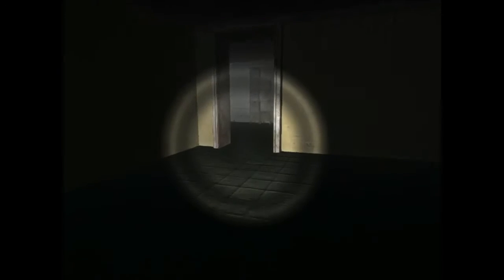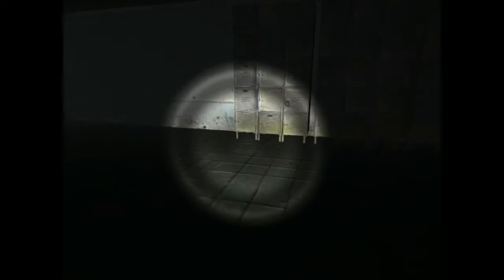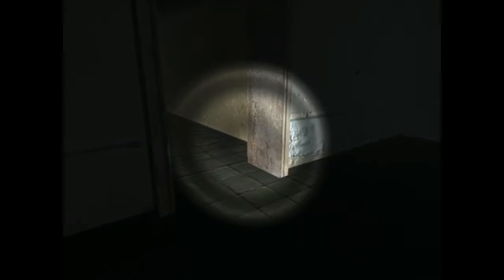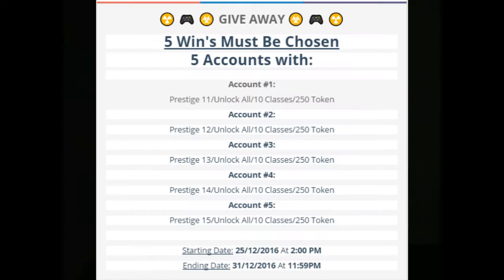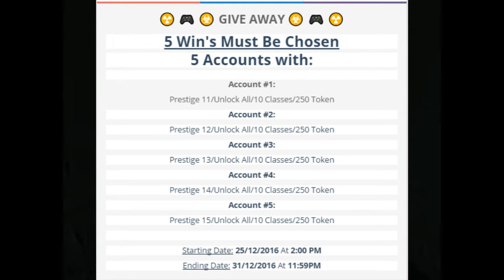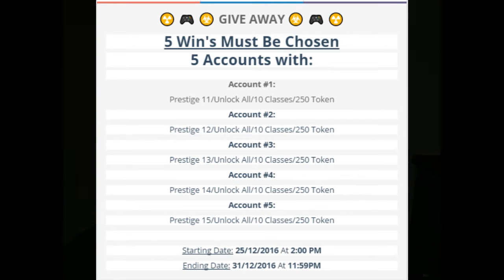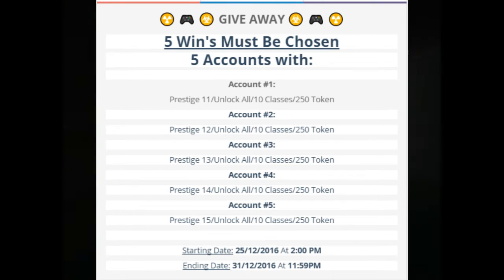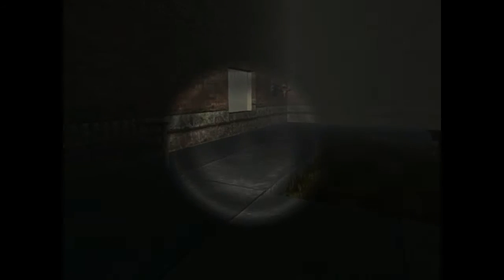❣️ GIᐯE ᗩᗯᗩY ❣️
❤▬▬▬▬▬▬▬▬▬▬ஜ۩❤️۩ஜ▬▬▬▬▬▬▬▬▬▬❤
  ▓▓▓▒▒▒░░░ оpên тнlS Slcκ DêScяlpтlоn! ░░░▒▒▒▓▓▓
❤▬▬▬▬▬▬▬▬▬▬ஜ۩❤️۩ஜ▬▬▬▬▬▬▬▬▬▬❤

Add Me On PlayStation 3: BigDaddyIsHere2

❤▬▬▬▬▬▬▬ 🎶 Music Used  🎶▬▬▬▬▬▬▬❤
❤▬▬❤️  5 тнιngѕ тнaт woυld мaĸe мe ѕмιle ❤️▬▬❤
llκê 👍
cоmmênт 📝
ѕυвѕcrιвe ❤️
ѕнαяє 🌏
raтe ⭐
❤▬▬▬▬▬▬▬▬▬▬ஜ۩❤️۩ஜ▬▬▬▬▬▬▬▬▬▬❤